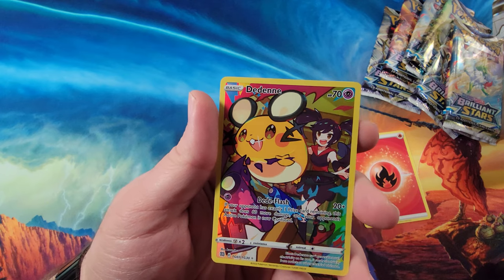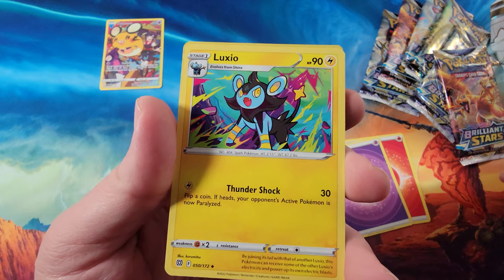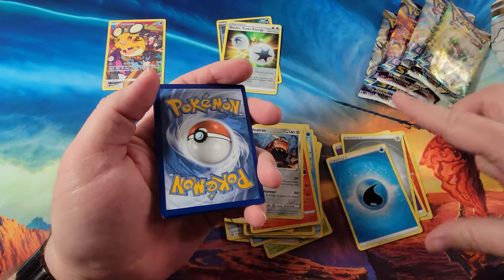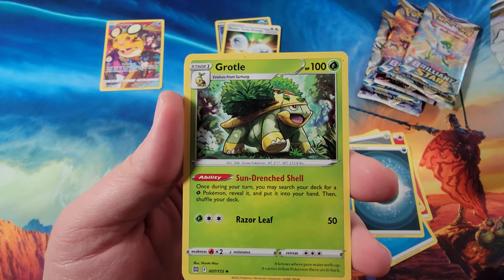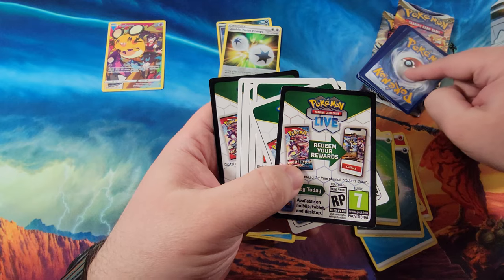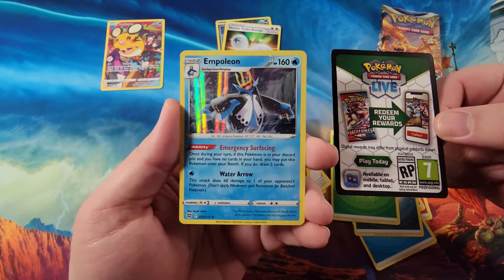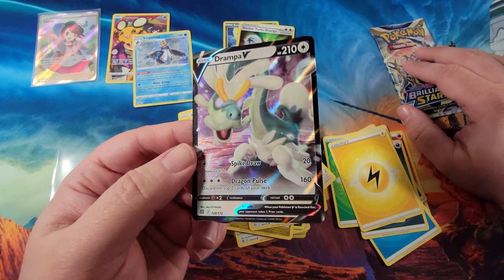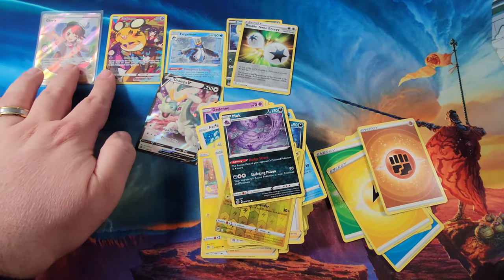Opening a Pokémon Brilliant Stars ETB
We're so glad you're here!

This video was recorded in March 2022. Scott opens an Elite Trainer Box of Brilliant Stars.

Come join us and let's have some fun!

New website (from TCGPlayerPro) coming end of April 2022!

Can't find what you're looking for on our website? We also have a store on TCGPlayer

We even have an eBay store